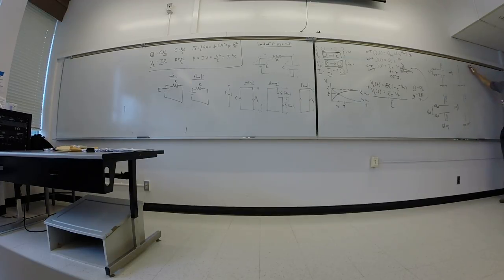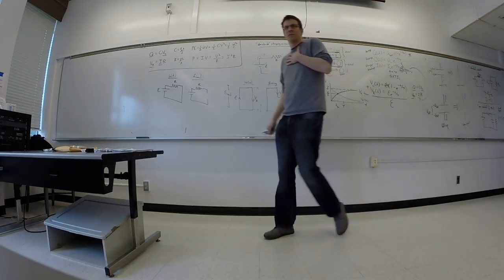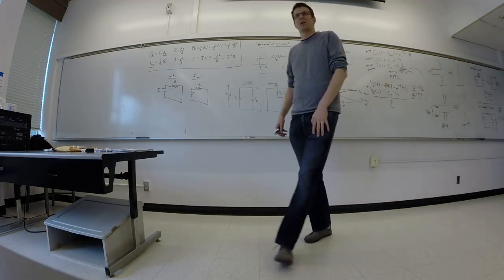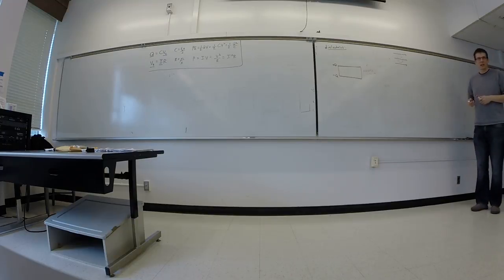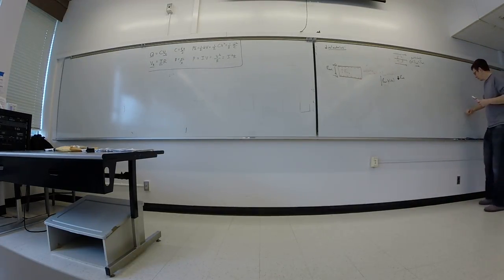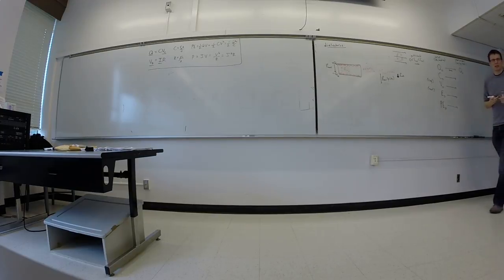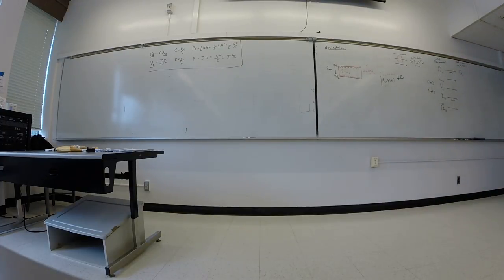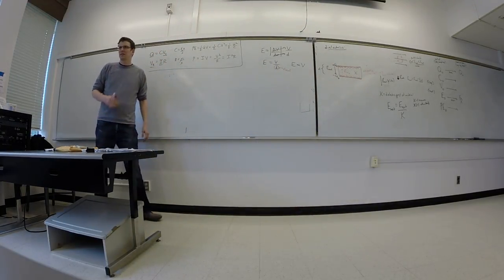Physics 121 Lecture - 3/8/16 - Part 2